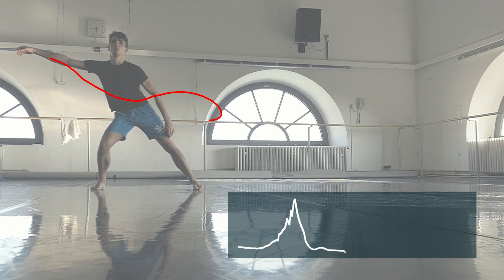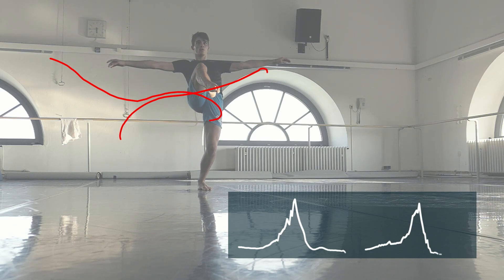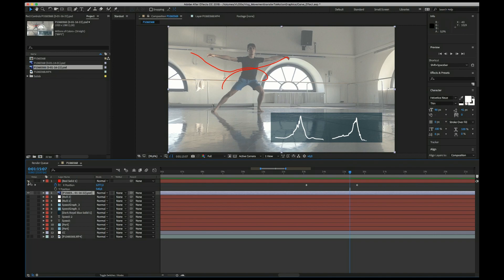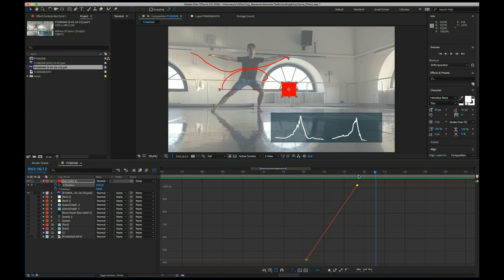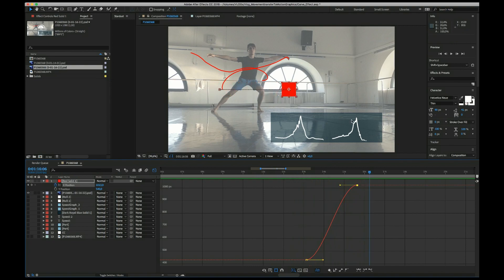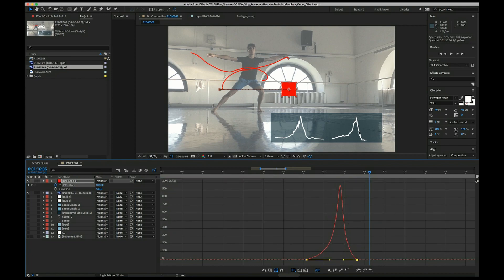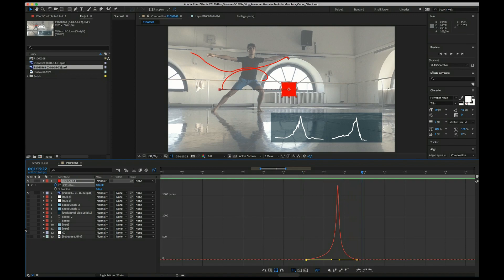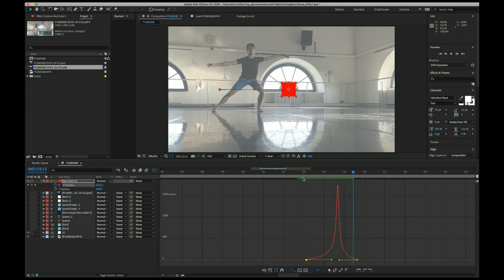Dynamic Speed Curves Tutorial - choreographical motion design in after effects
How to create better visuals, part 1
choreographical motion in after effects - tutorial

Inertia is one of the determining factors in human motion.
This short tutorial teaches how to incorporate specific speed curves and motion patterns into Your After Effects animations.

Every choreographer and dancer has their own very specific movement quality. A way to describe dynamic is to look at the speed ramps in movements and translate them into the speed keyframe interpolation in after effects.

In a second tutorial we will look into the possibilities of incorporating this technique into plugins like particular, stardust or any other animation in after effects.
The natural credibility of a motion design movement depends heavily on dynamic speed curves. You might also call it dynamic speed ramping.